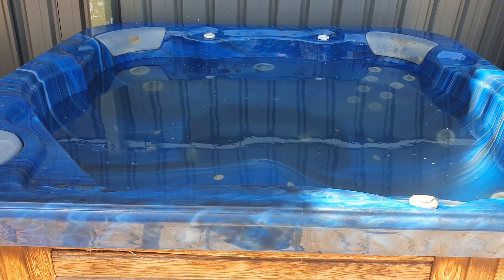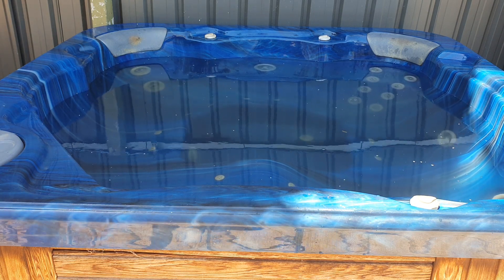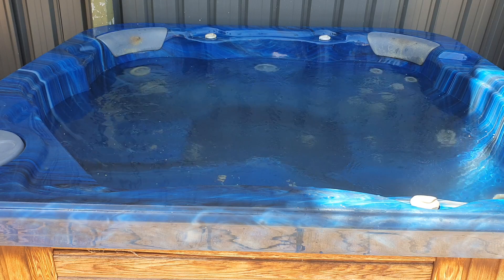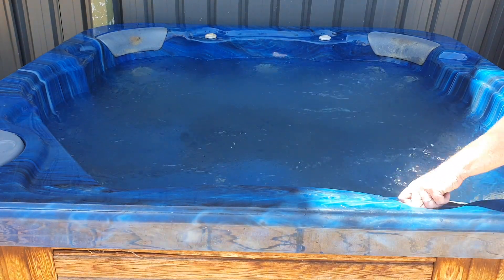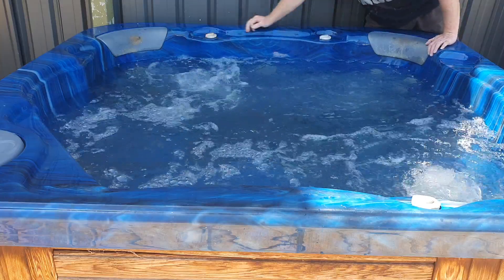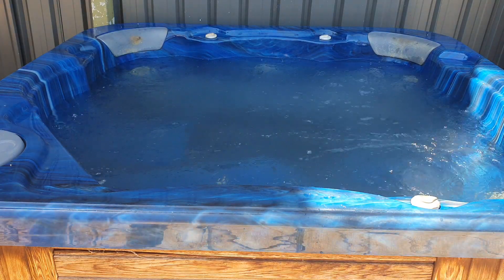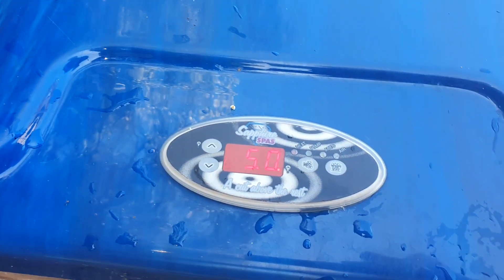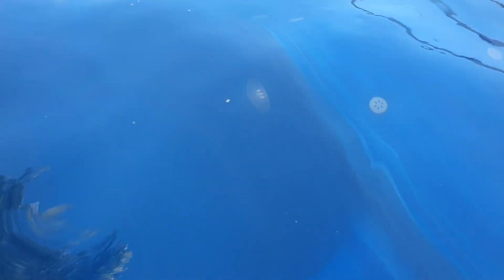Saphire Spa Demo